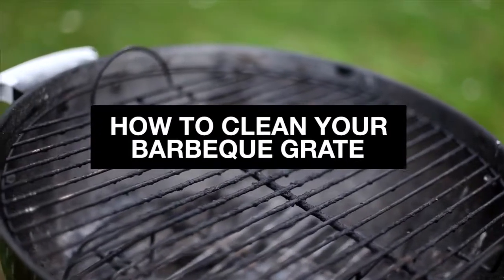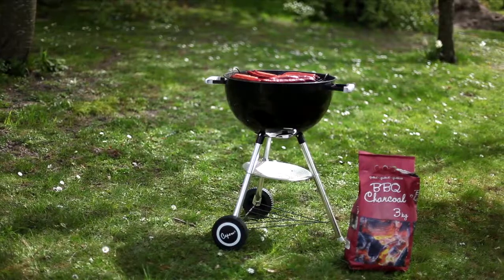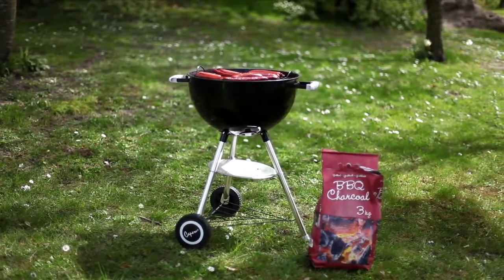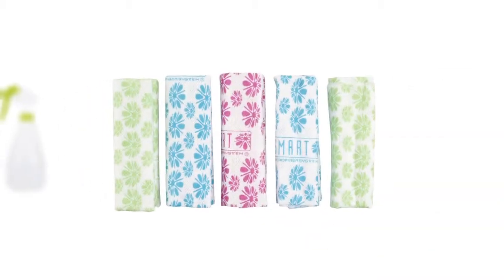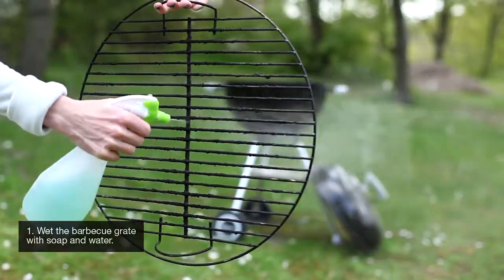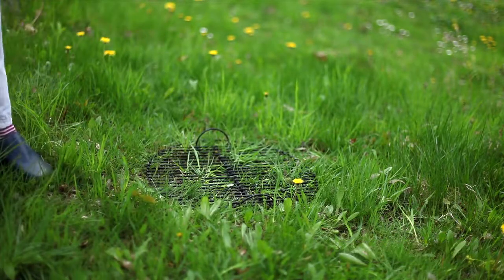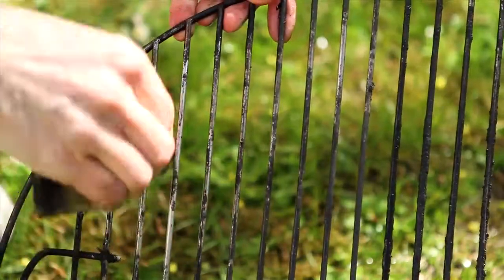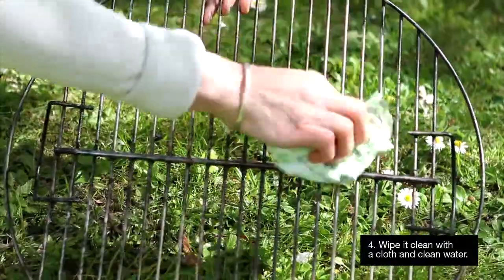How to clean a barbeque grate - Clas Ohlson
Clean the barbecue grate
Get your BBQ sparkling clean

you will find other films and articles to inspire you in your own do-it-yourself projects and help you solve many small everyday problems.